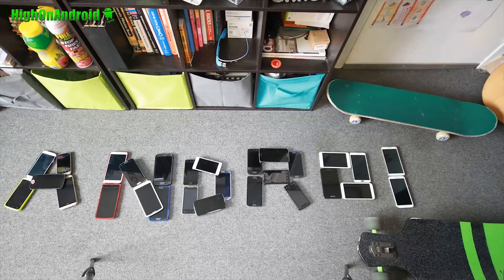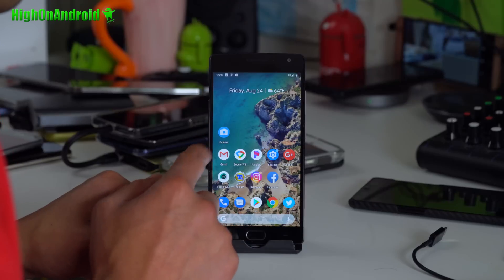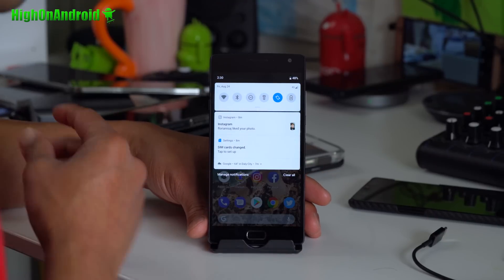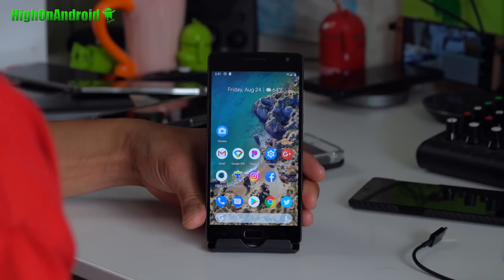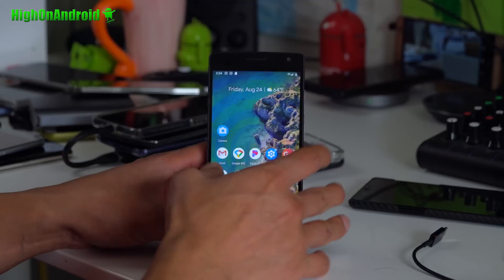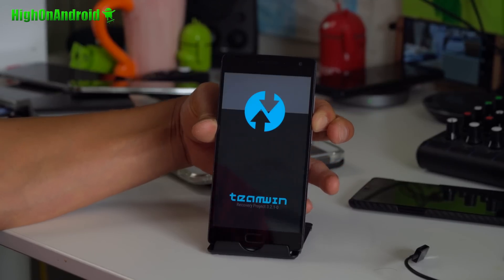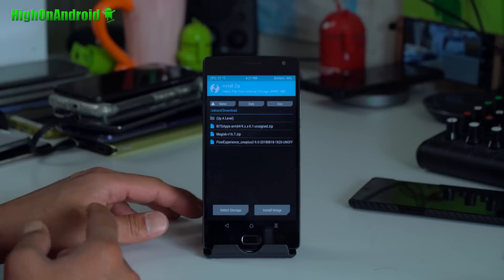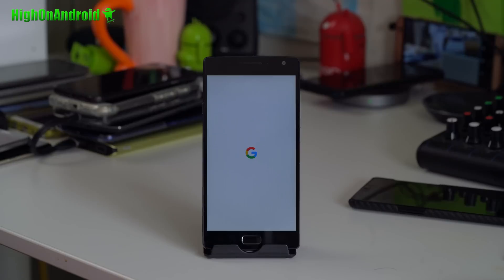How to Install Android 9.0 Pie w/ Root on OnePlus 2!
For those of you who want to get the latest Android 9.0 Pie experience with root(or without root) on your OnePlus 2, it is actually easy to do since OnePlus 2 has unlockable bootloader(that does not void warranty) and you can easily install custom ROMs.  Best of all, you can even get pure Pixel-like experience with Pixel launcher, wallpapers, icons, fonts, and even boot animation!  Yes, thanks to XDA user Shreesha.Murthy, now you can install the Pixel Experience ROM to get flawless Android P 9.0 running on your OnePlus 2.  And I have personally went through everything a human being can go through and this ROM is indeed as good as Android 9.0 running on my Pixel and Pixel 2 smartphones. Full article & download links + step-by-step written tutorial: